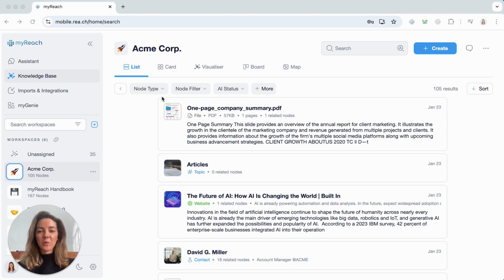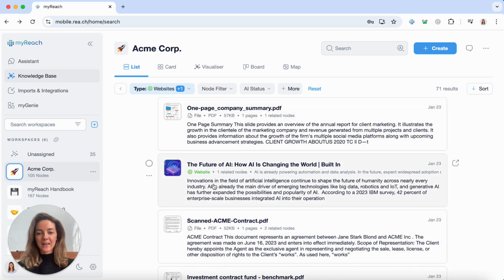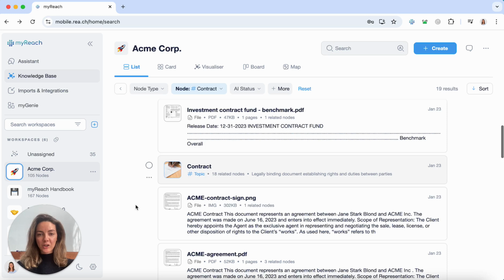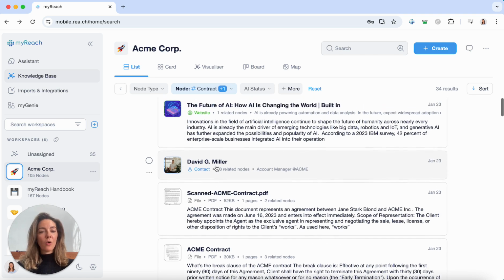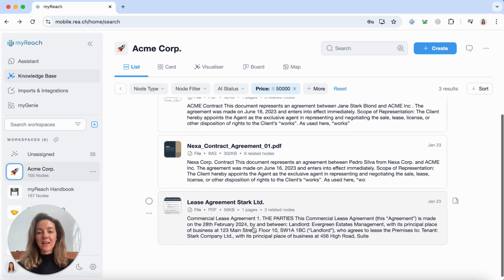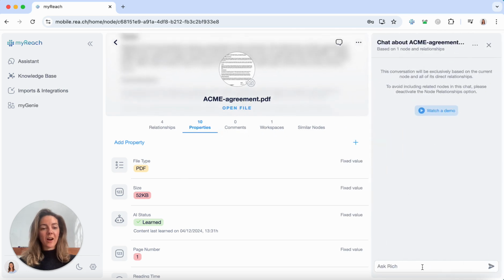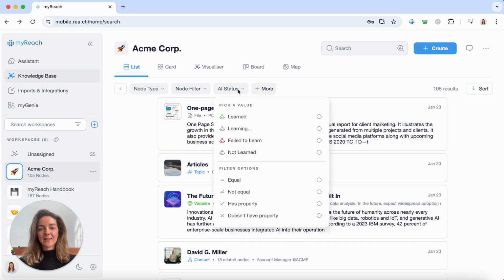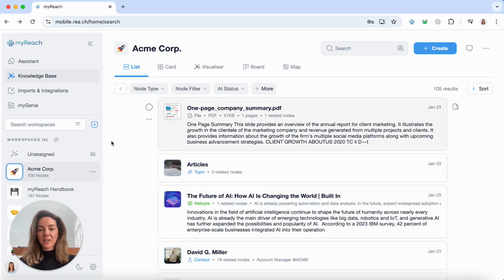How to Search with AI Filters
Filters help you narrow down your search results, or if you're looking for specific sources – for example all the contracts with a value less than 50,000€.

To find out more about Search Filters, check out our handbook